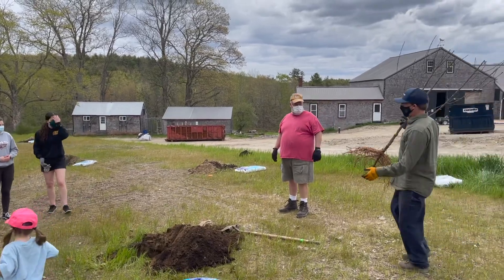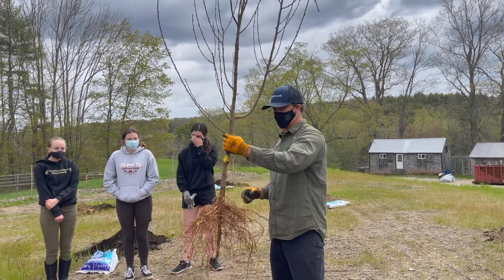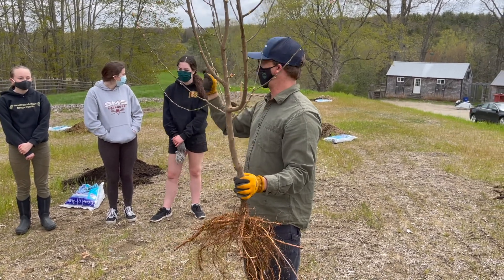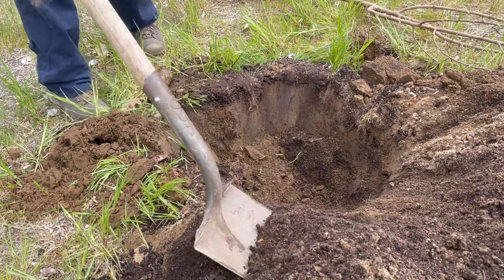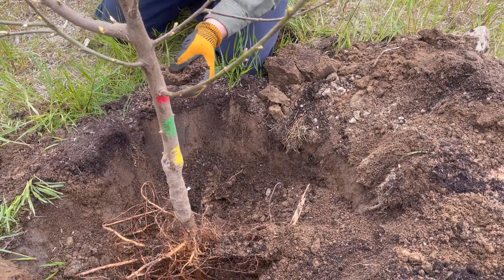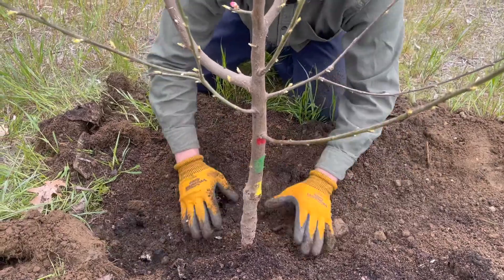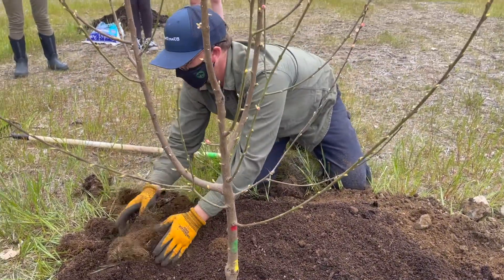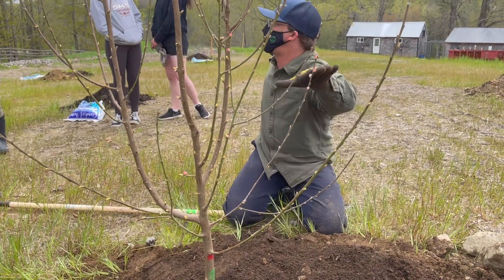Planting Grafted Fruit Trees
While planting a new orchard at the Ecology School in Saco, Maine, Richard Hodges of ReTreeUs, demonstrates , step by step how to properly plant a fruit tree. (This shot live on 5-08-21)

The Ecology School transforms how people think about science, food, the environment, and themselves through joyful, hands-on learning for all ages.